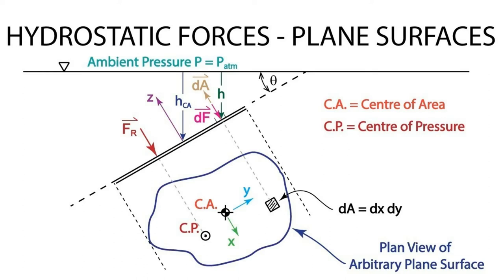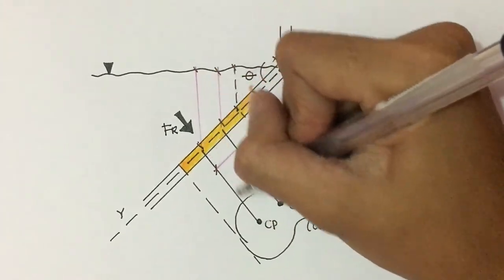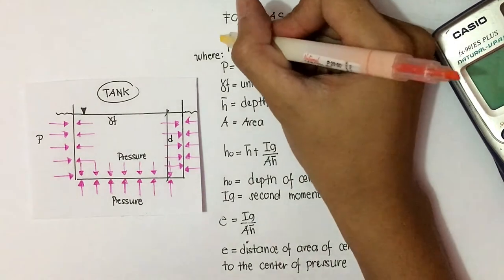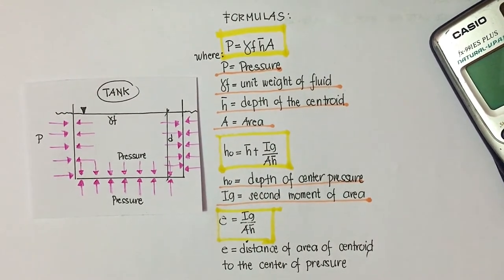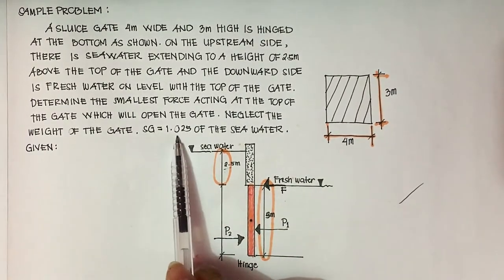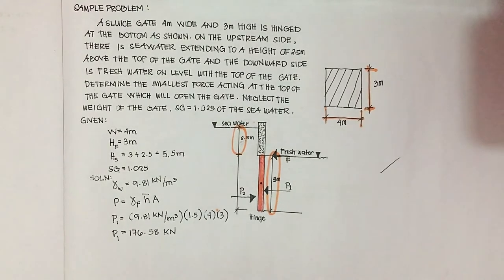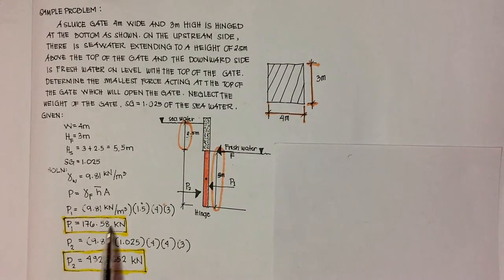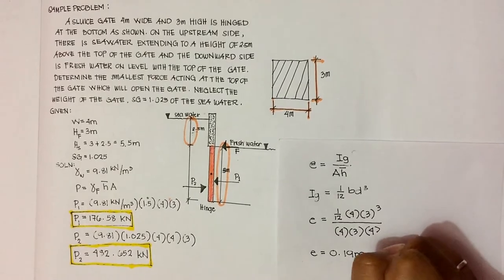HYDRAULICS PIT - HYDROSTATIC FORCES ON PLANE SURFACES